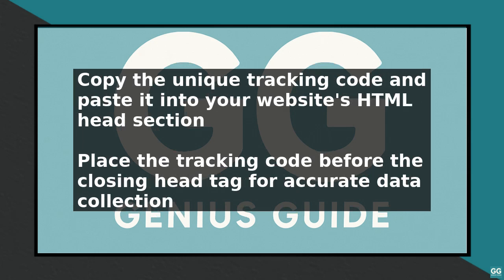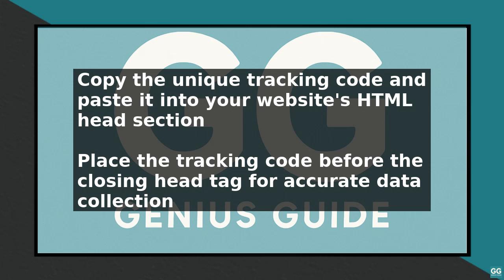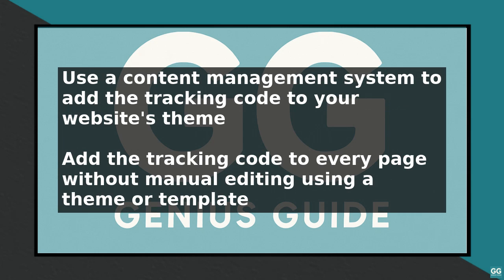How To Add Google Analytics Tracking Code To My Website (2025)